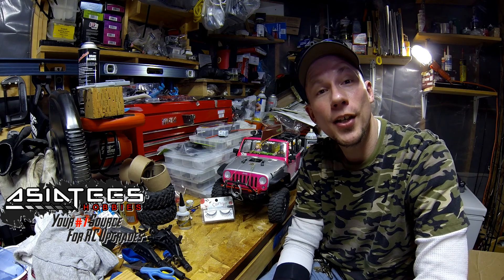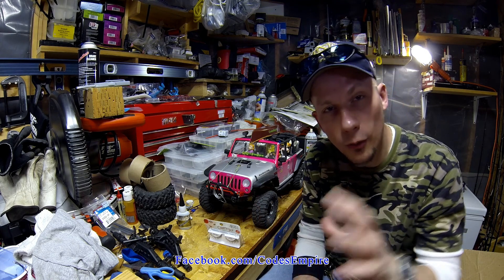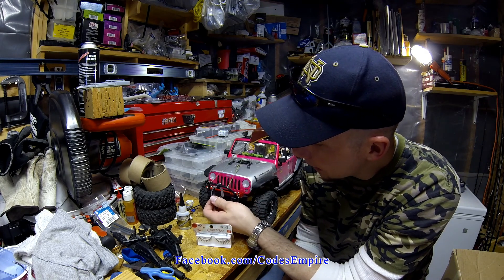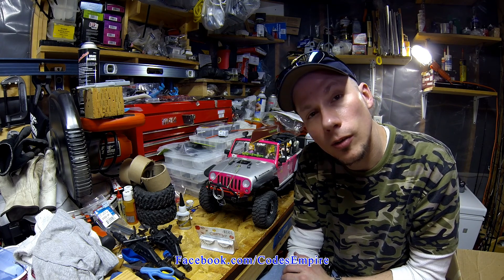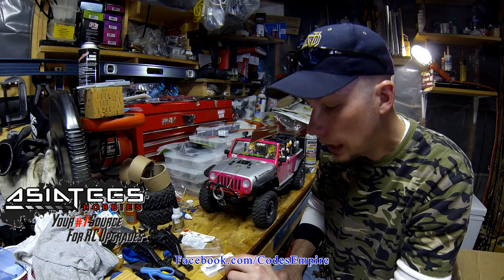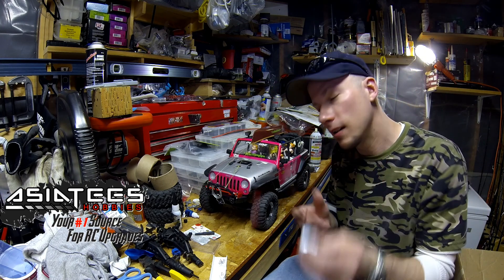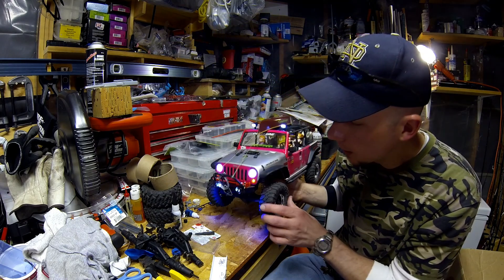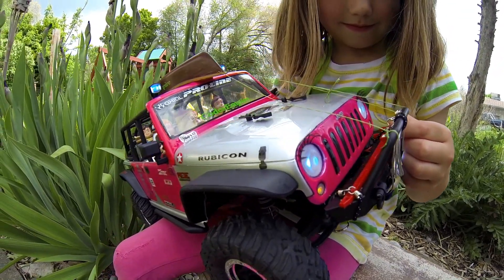Installing Eyelashes on a Jeep Rubicon - RC Style - Surprised Girl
Well this is one unquie feature for Bugs Jeep Rubicon.  So my wife and I wanted to surprise her with a set of eyelashes for her Jeep called Camp.  A good friend of mine, Old Wolf suggested this to me a while ago.  I loved the idea so much we decided to finally get this done for Bugs Jeep.  Now she can ride in style any where she goes.

It was a lot easier than I thought to put these on.  Nothing like a first time for something NEW right!

Items used:
- 1 set of fake eyelashes
- Glue to ensure they stay on (Cyanoacrylate 100% foam safe)
sure you can use any kind of glue, just didnt know if others would melt the eyelashes.

The eyelashes stick good to get into place then just apply the glue and your good to go.  What a neat look to Bugs RC.

Thanks so much for your support and for watching our videos.

AsiaTees.com  for the most affordable aluminum upgrades on the market.

We purchase our RC's from Adrenaline RC Hobbies, here is their Facebook